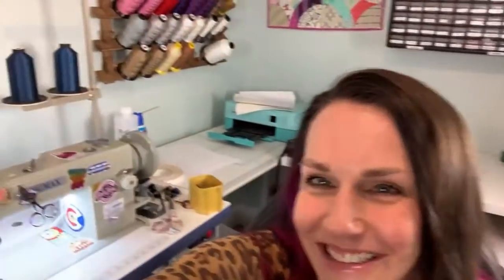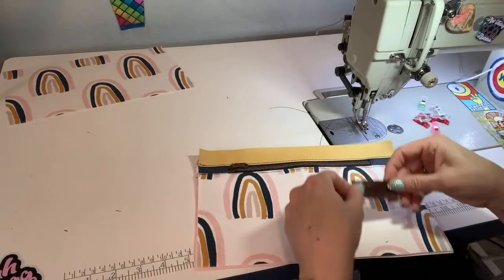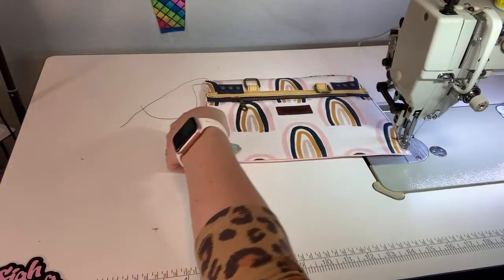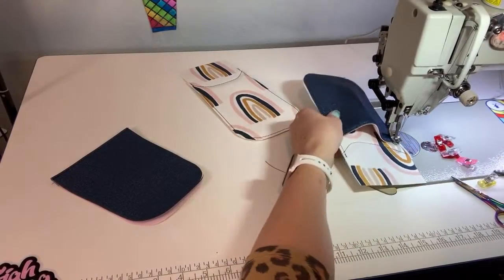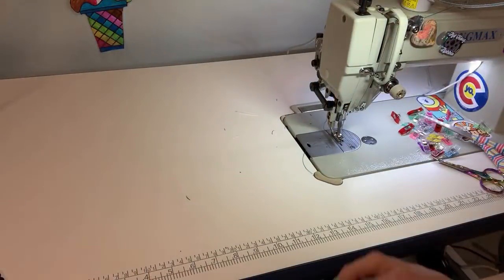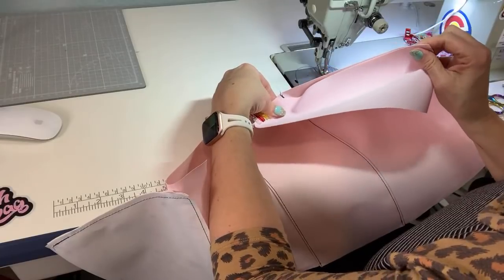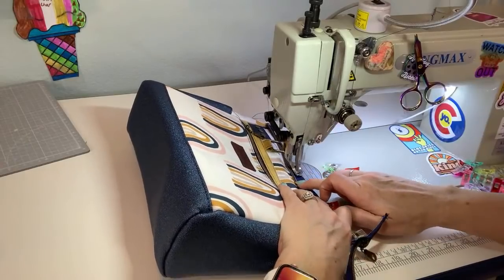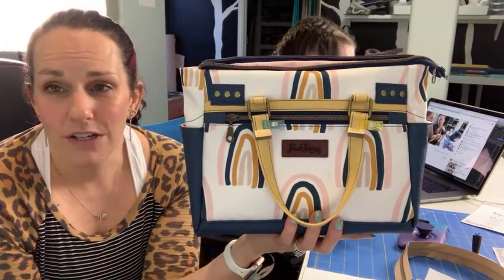No longer live- Sewing a Rossatron with my sister!